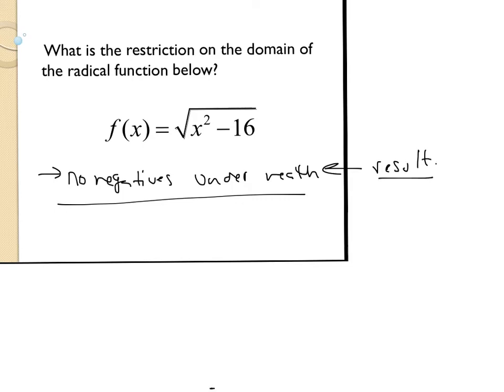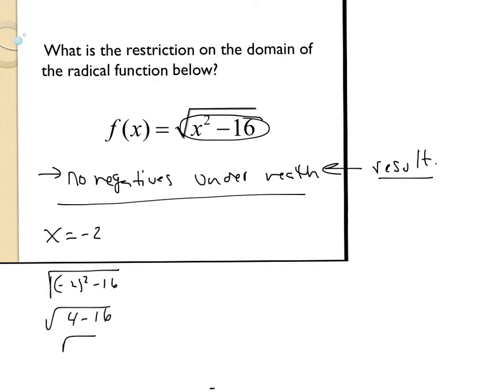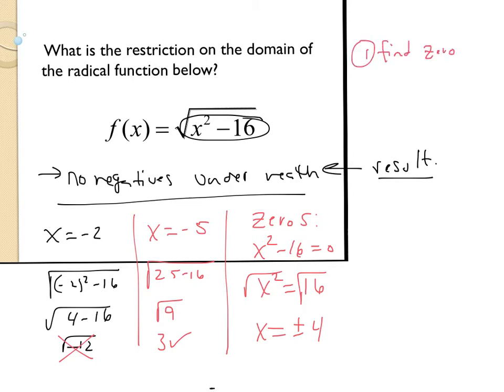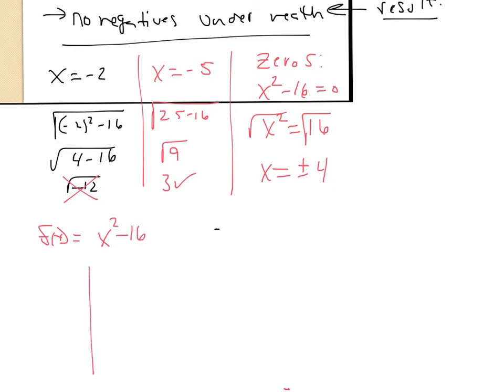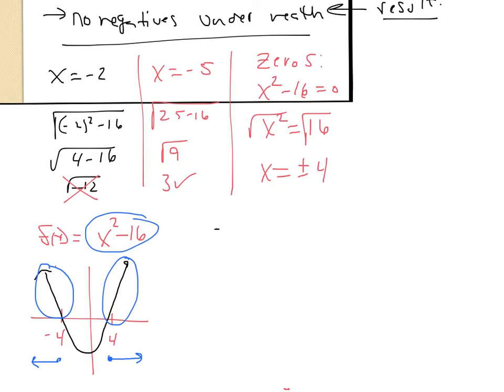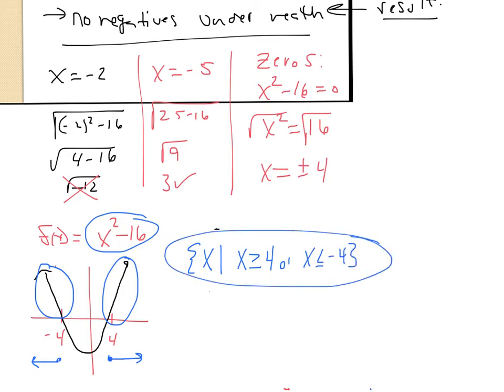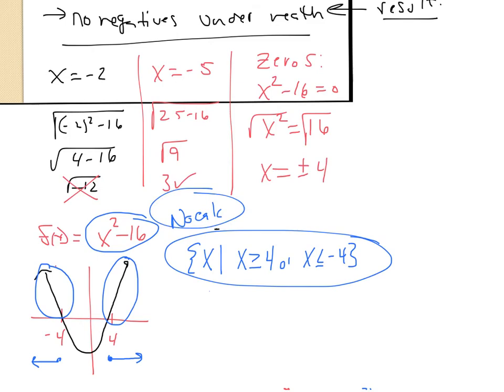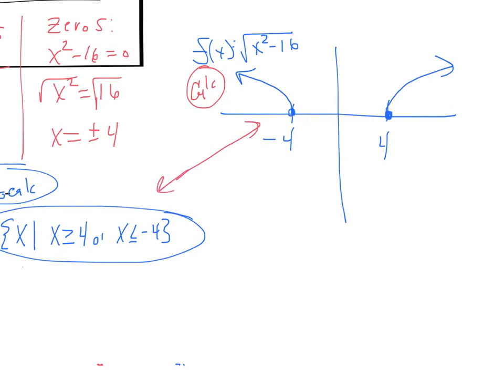8 6 domain of a radical function ex 1